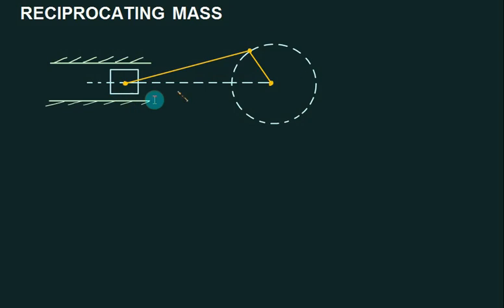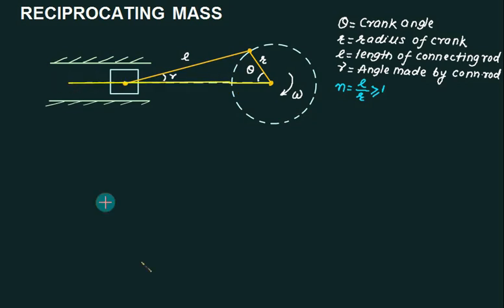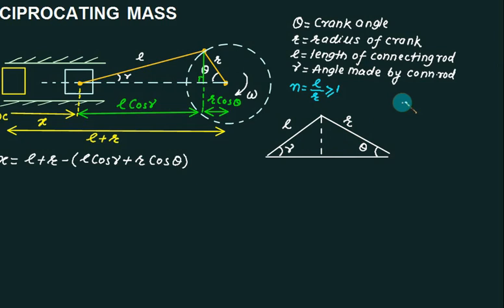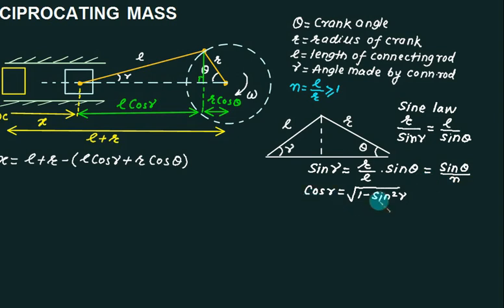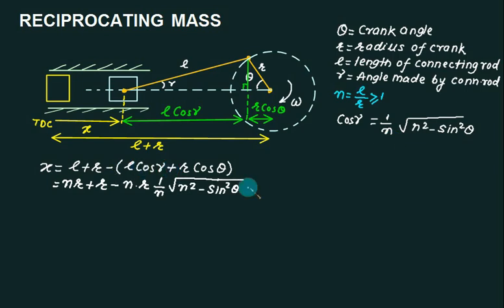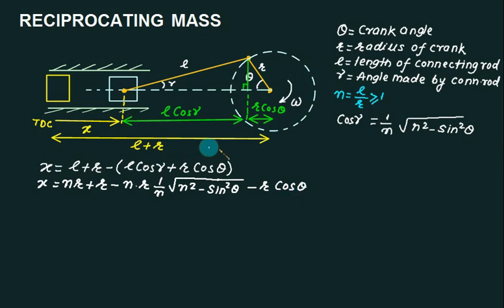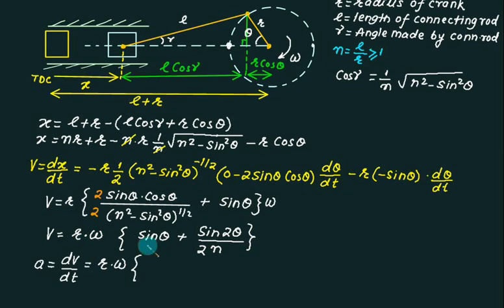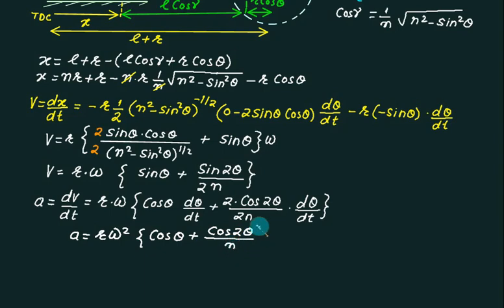TOM 05 Balancing of Reciprocating Masses | Velocity and Acceleration of the Reciprocating Parts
The velocity and acceleration of the reciprocating parts of the steam engine or internal
combustion engine (briefly called as I.C. engine) may be determined by graphical method or analytical method.
Reciprocating Balancing Derivation of displacement, velocity and acceleration of reciprocating mass